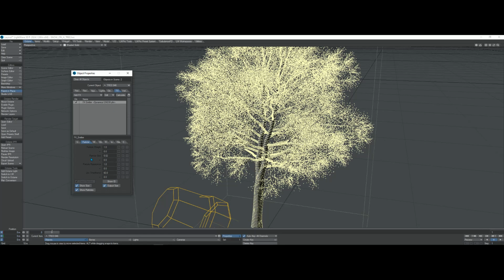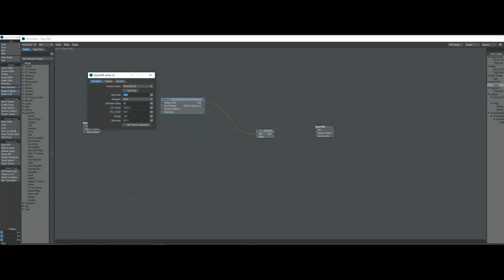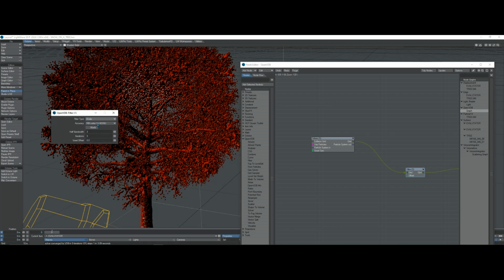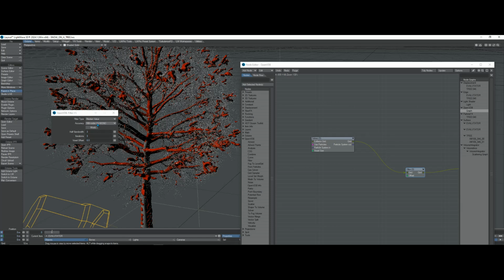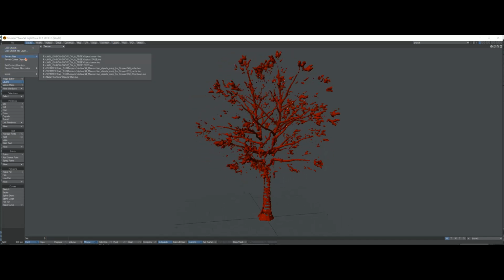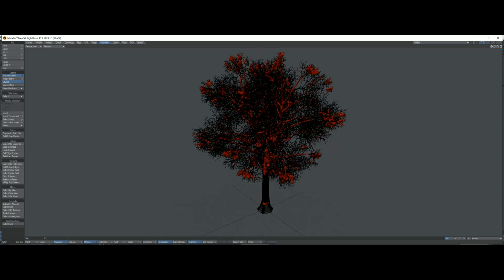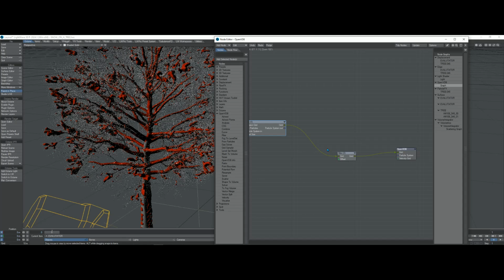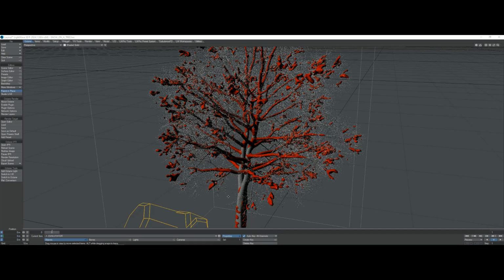how to create snow on trees in LightWave.